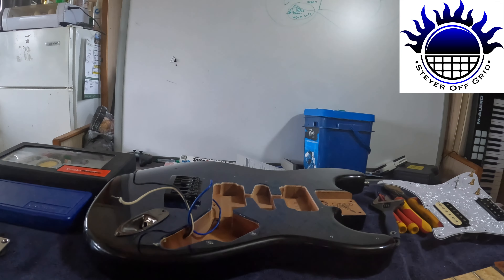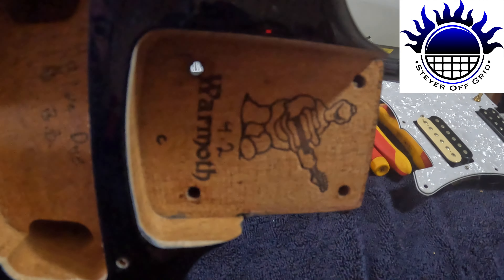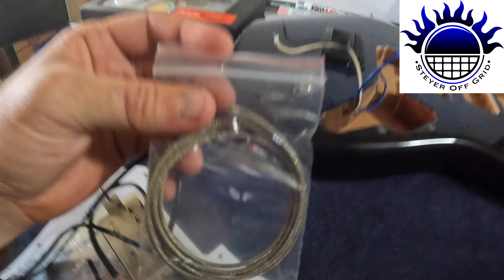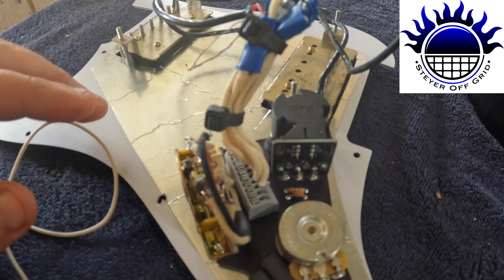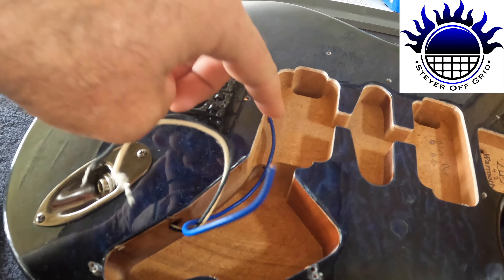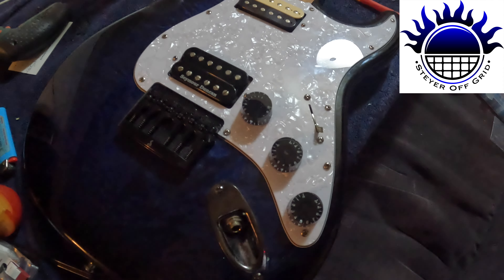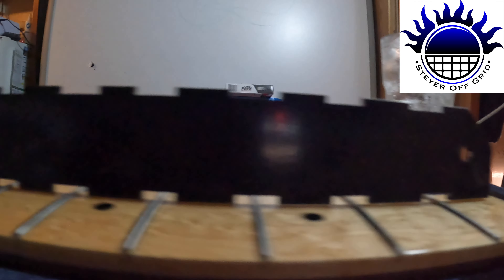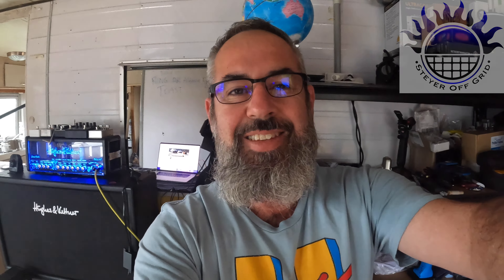Building A Warmoth Custom Stratocaster